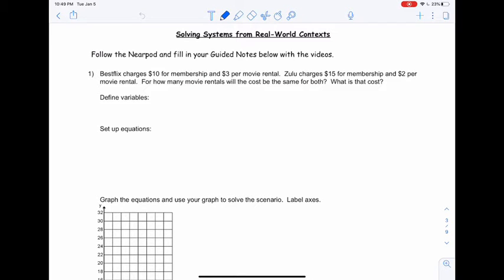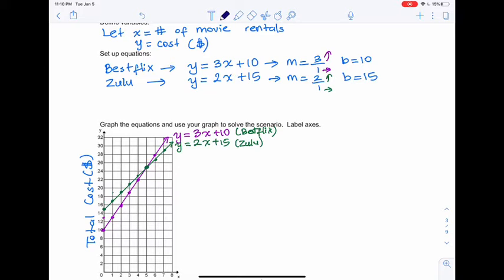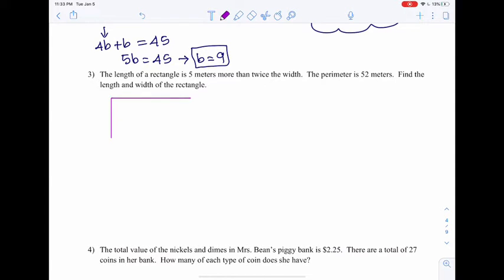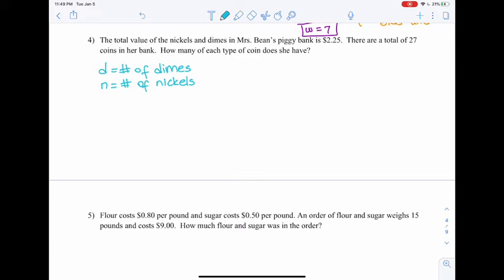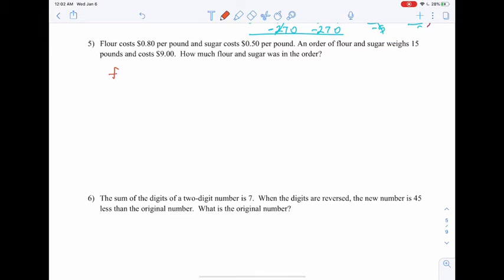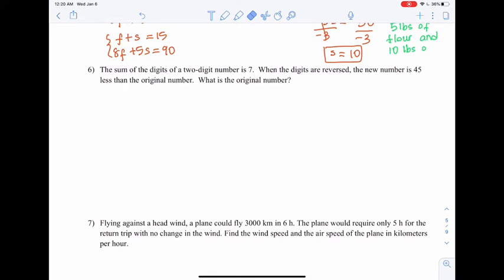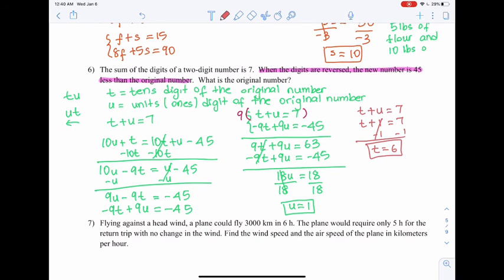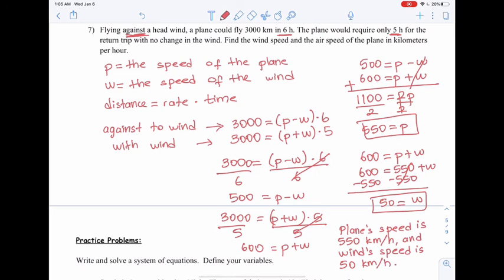Solving Systems from Real-World Contexts